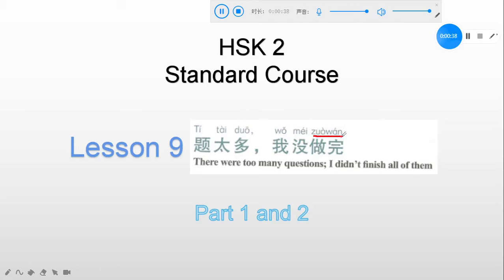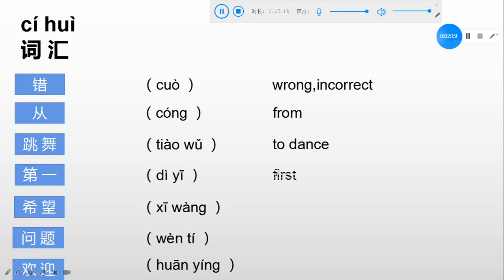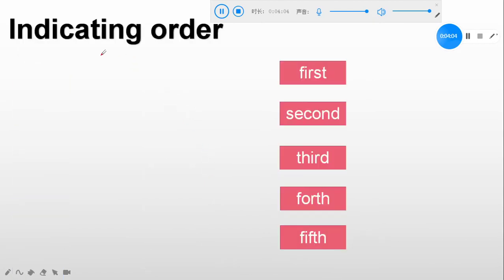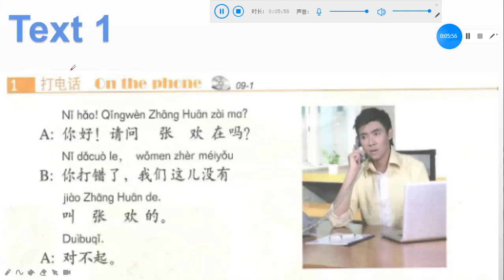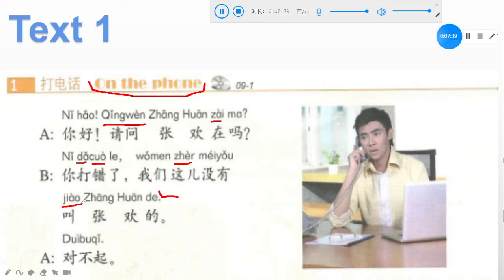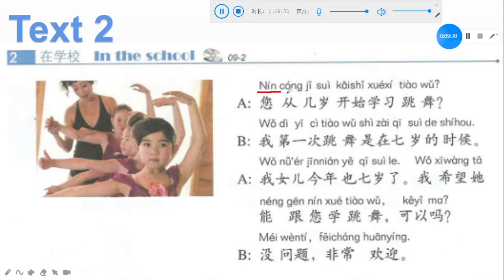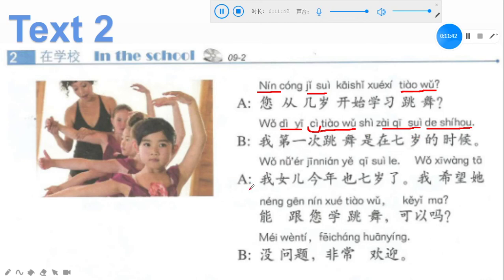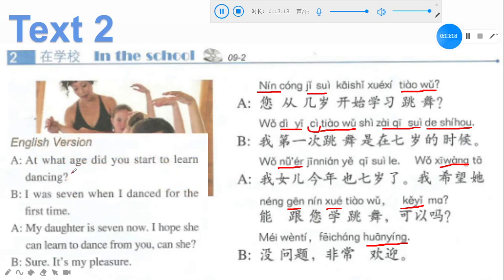HSK 2 Standard Course (The Confucius Classroom of Bahir Dar University)